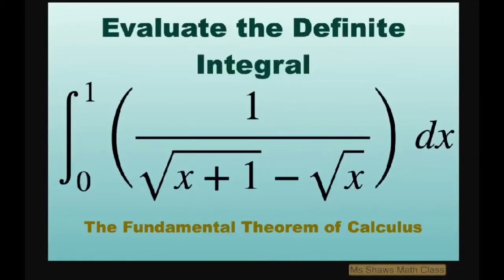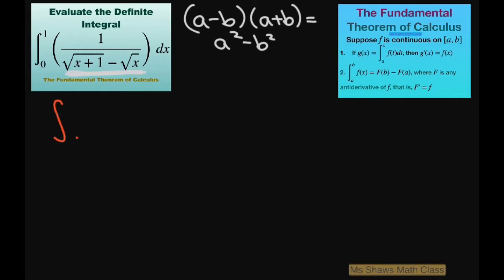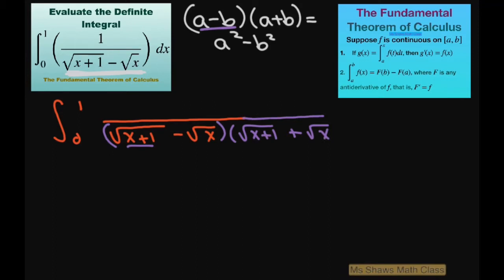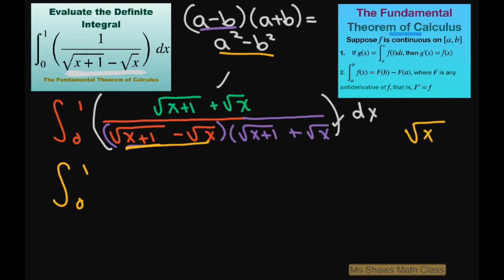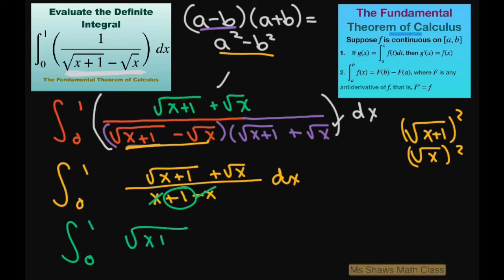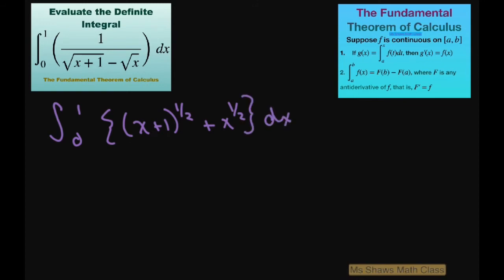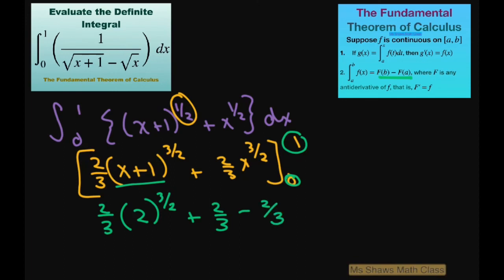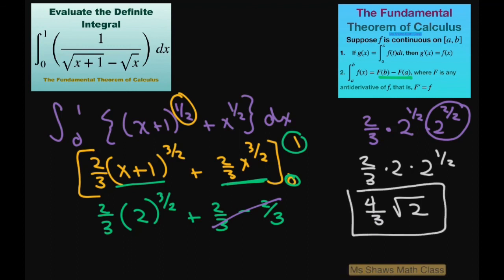Evaluate definite integral 1/(sqrt(x+1) - sqrt(x)) dx. Fundamental Theorem of Calculus